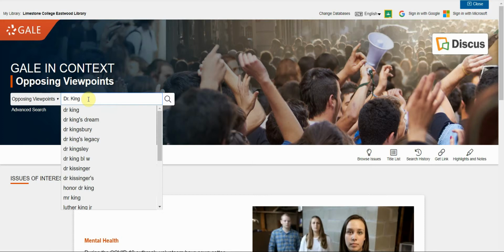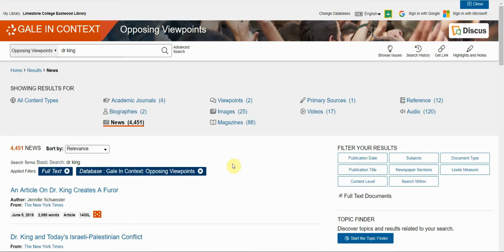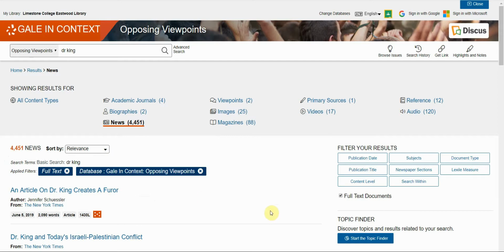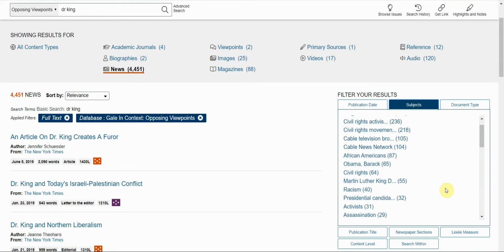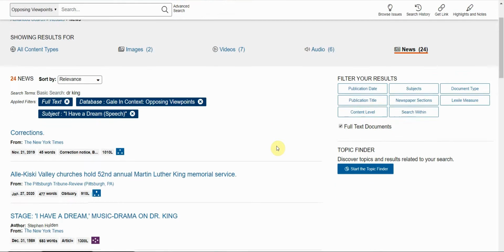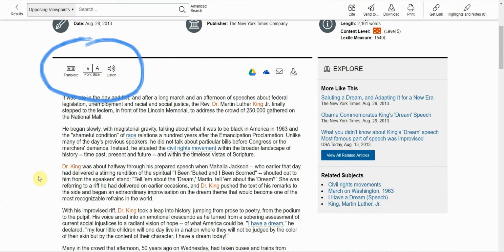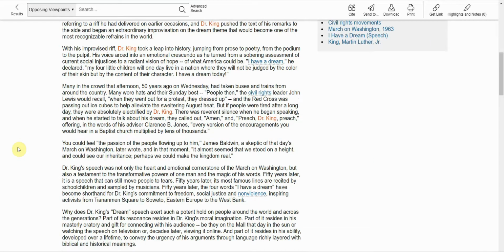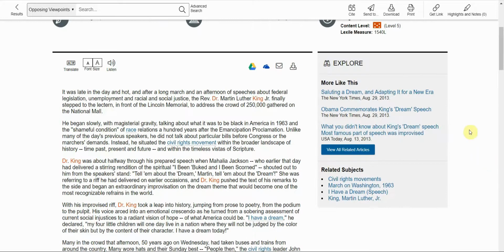Database Tutorial: Gale in Context Opposing Viewpoints